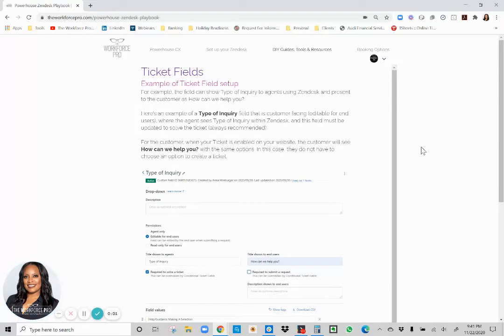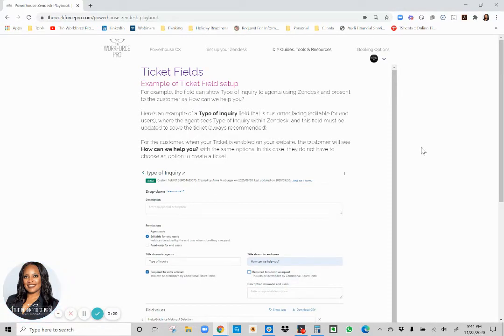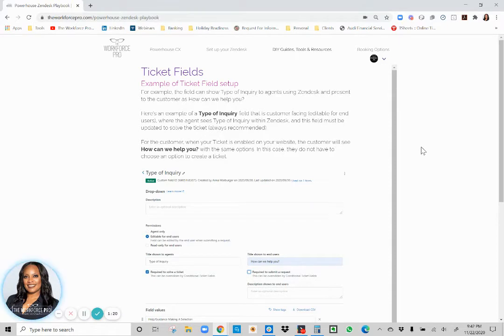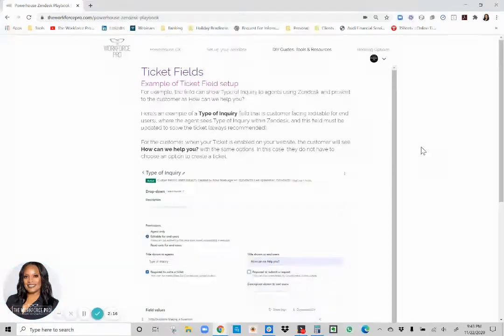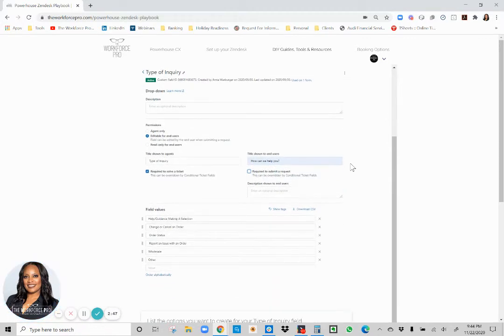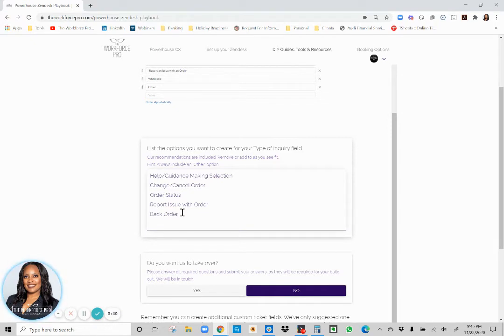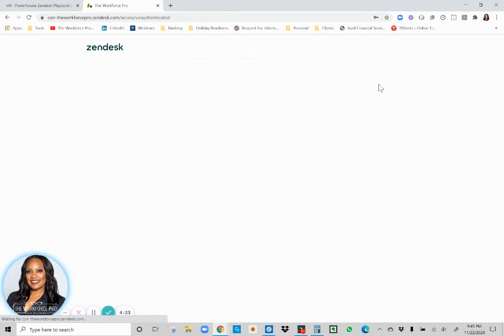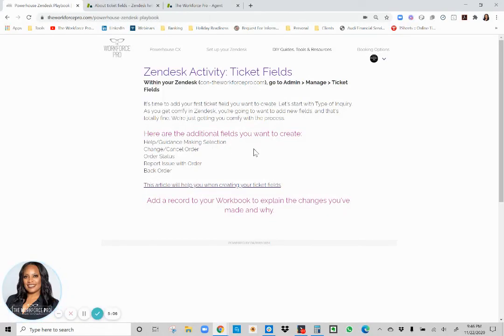Set up a custom field in Zendesk in less than 5 minutes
This video shows you how to use our Zendesk Powerhouse Playbook to create a custom ticket field in Zendesk. We also included recommended field options to speed up the process.

Follow this link to get access to the Powerhouse Zendesk Playbook

Set up Zendesk on your own, using this self paced guide that will walk you through best practices from dozens of varying set ups. We've been able to reduce customer wait time by 90%+ and increase resolution speeds by 60%+. Be more efficient, Learn the best way to set up Zendesk. Set up and use Zendesk right away.

The Workforce Pro sets up and scales Customer Experience (CX) Operations for customer-centric companies of all sizes using our Powerhouse Method.

The Powerhouse Method gives us the needed advantage to create customized, yet systematic approaches to building and scaling customer experience operations for you.

We offer 6 different programs (when combined makes up Powerhouse CX), all done for you by The Workforce Pro Team.